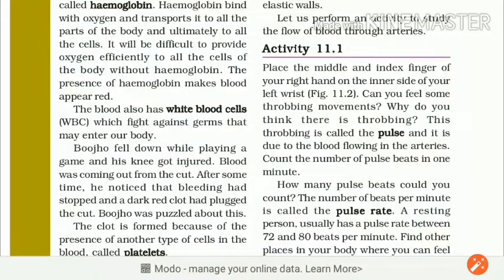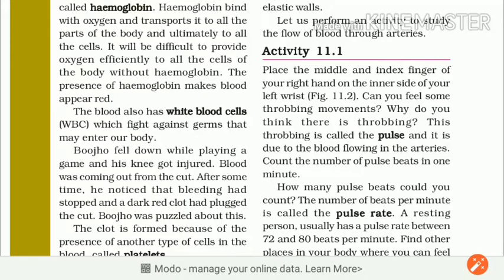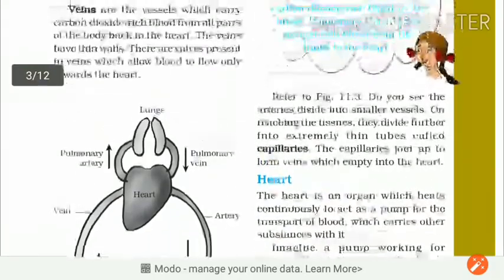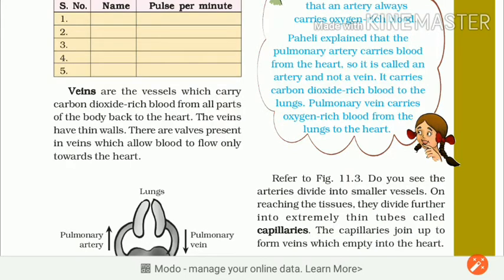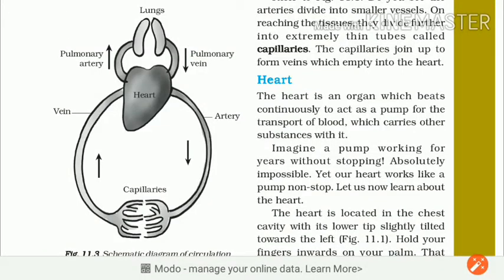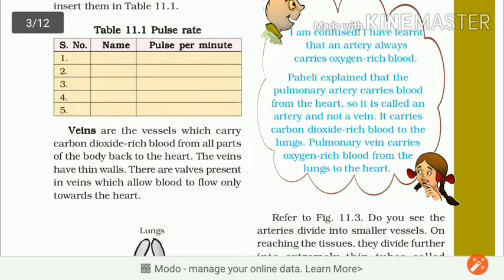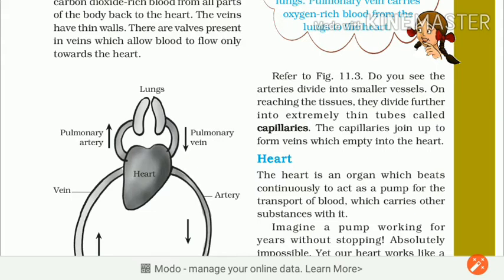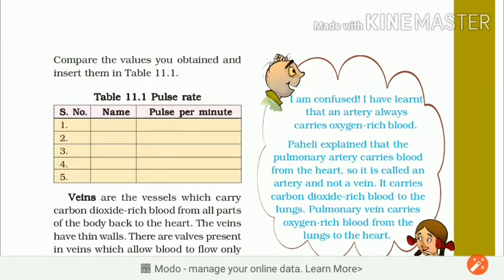Class 7th| Science | Transportation | Chapter Explanation | Part 2 | Ajay Deol